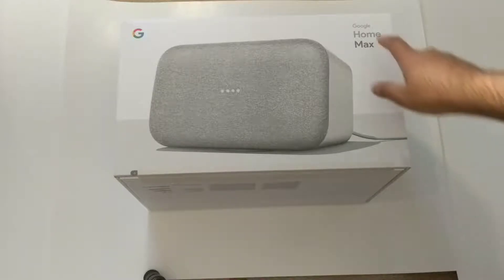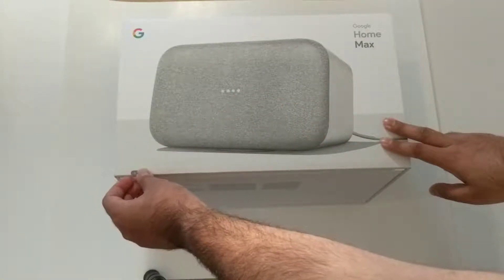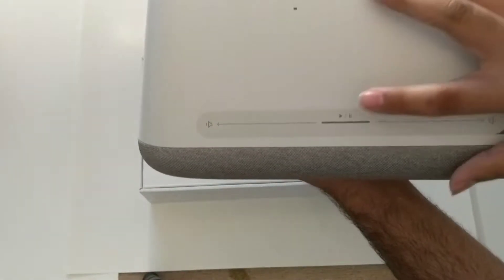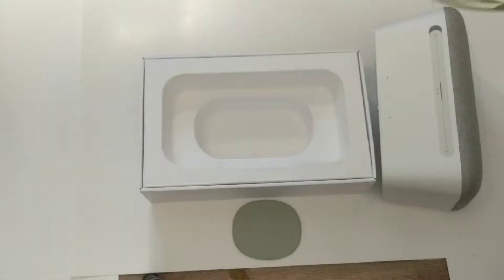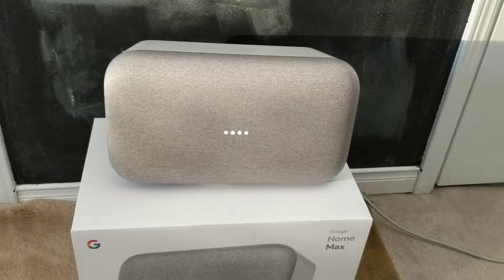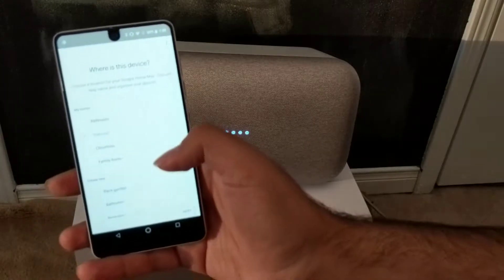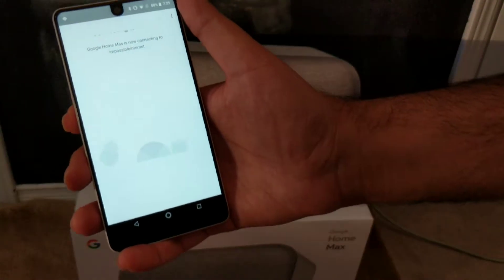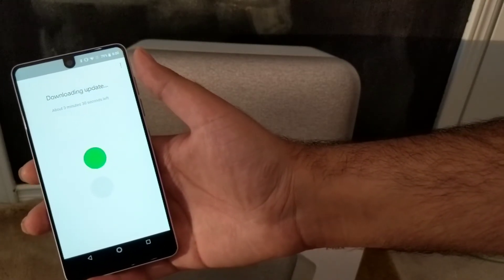Google Home Max Unboxing & Setup